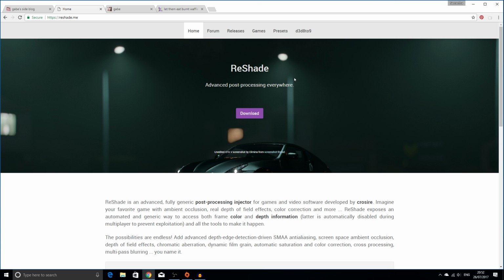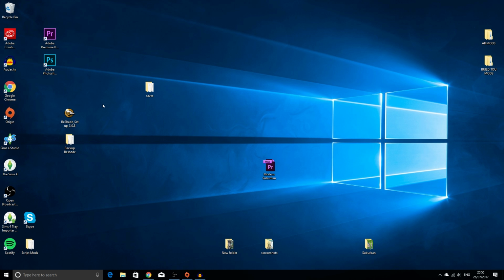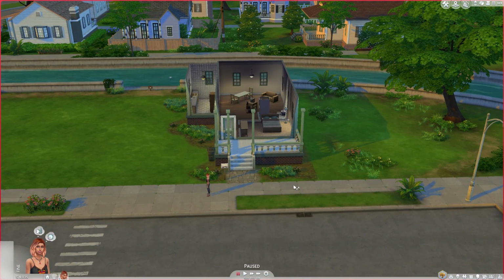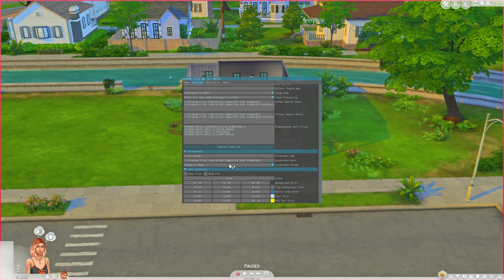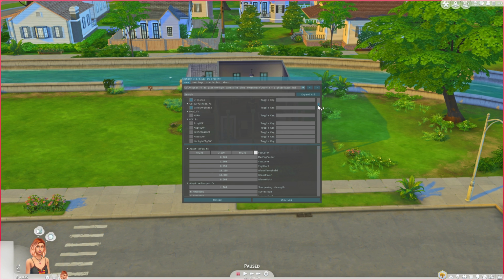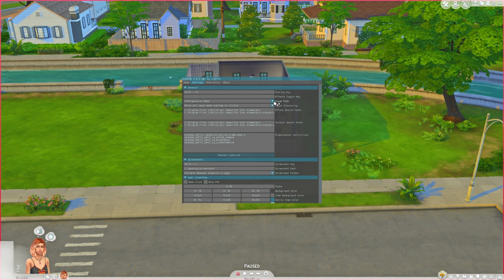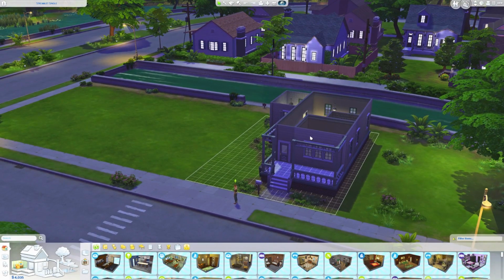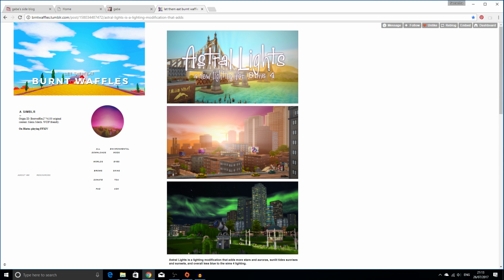The Sims 4: ReShade Mod Tutorial + LightBrigade Preset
Buy games at a discounted price
Instant Gaming: